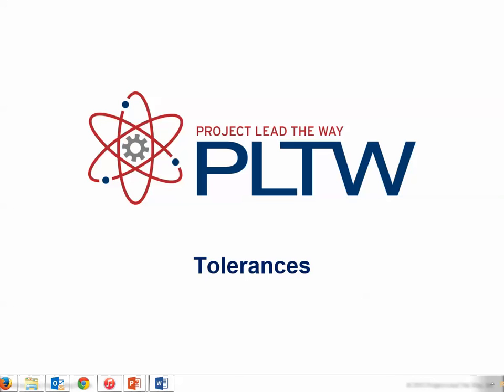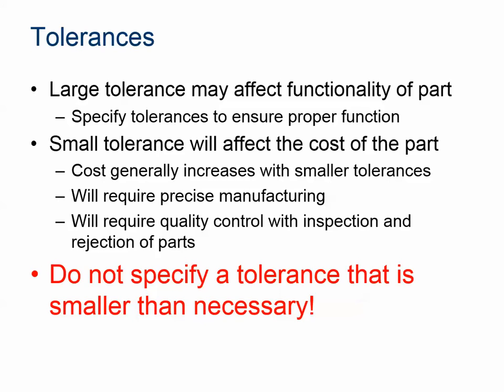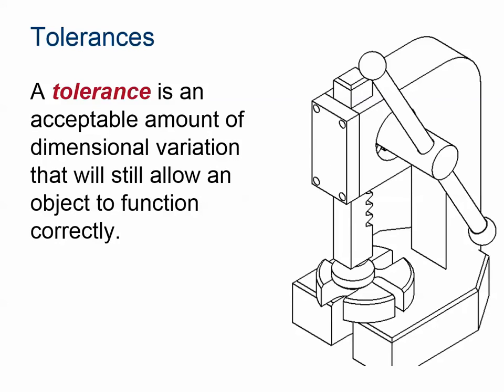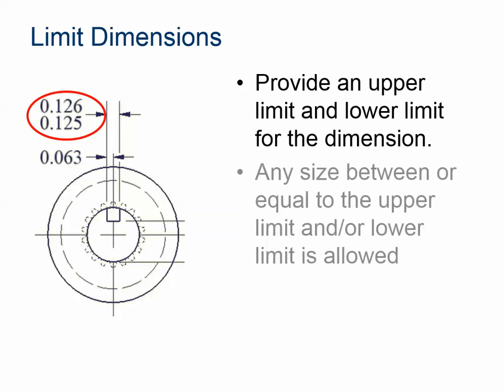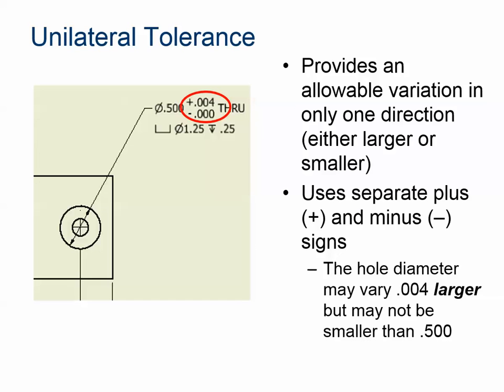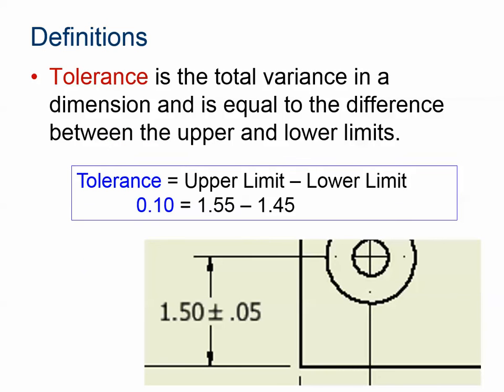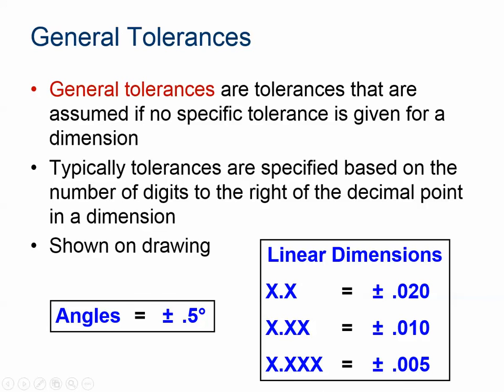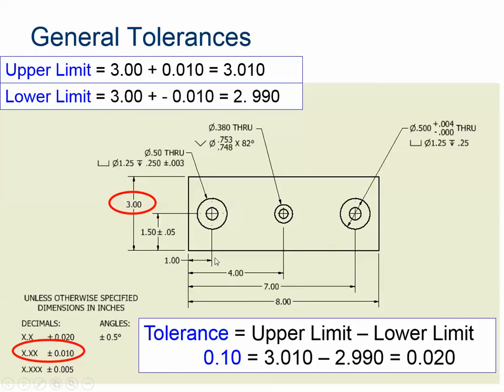PLTW IED 7.3 Tolerance Presentation Part 1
Understanding the facts of Tolerance (part 1)